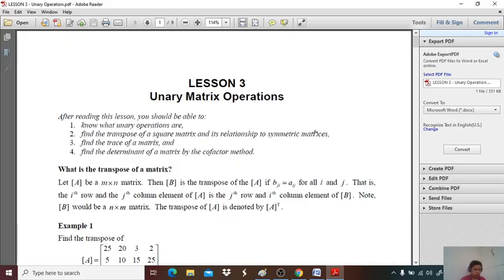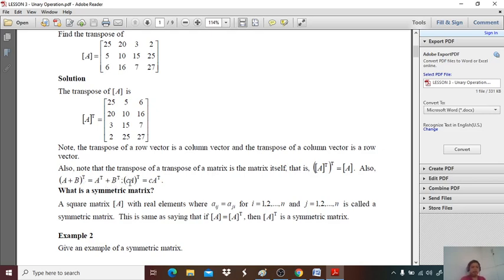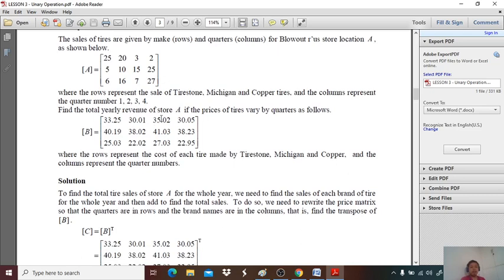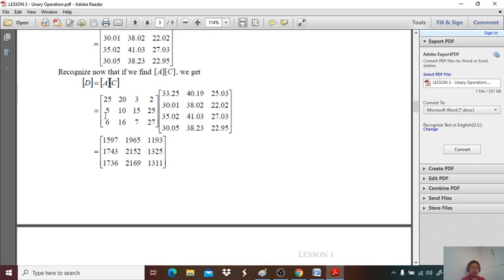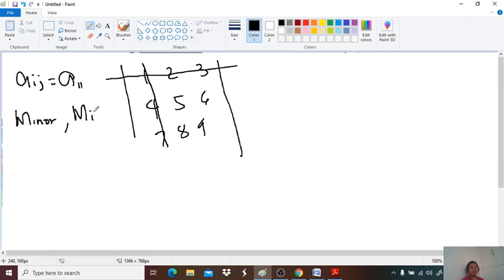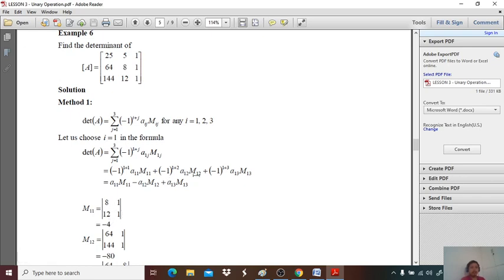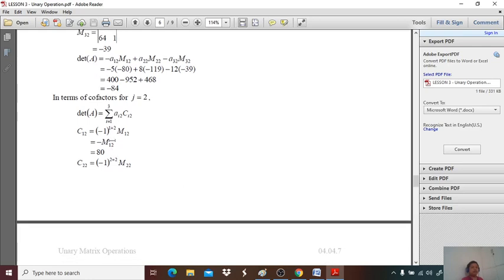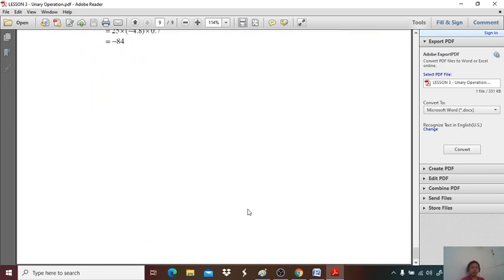LESSON 3 TRACE AND DETERMINANT COFACTOR METHOD